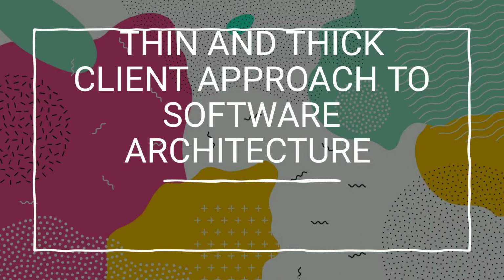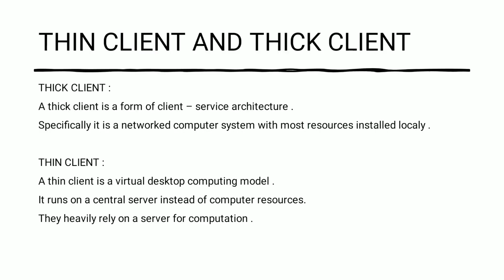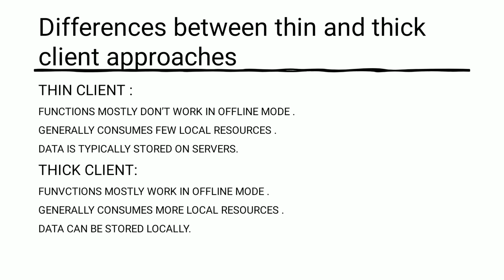Thin and Thick clients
In this video we are going to learn about thin and Thick clients and their differences and why are we choosing thin clients over thick clinets